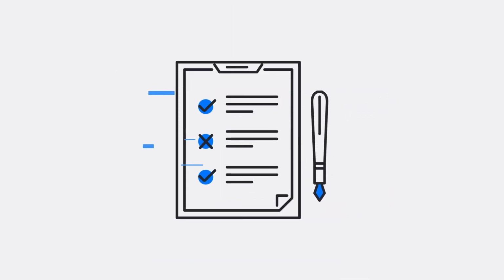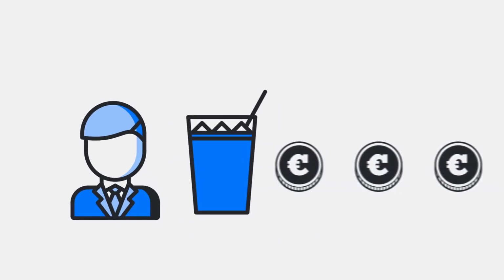Welcome to Webtrader’s mutual funds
Watch how Standard Bank’s Webtrader mutual fund universe makes investing seamless and efficient for everyone.